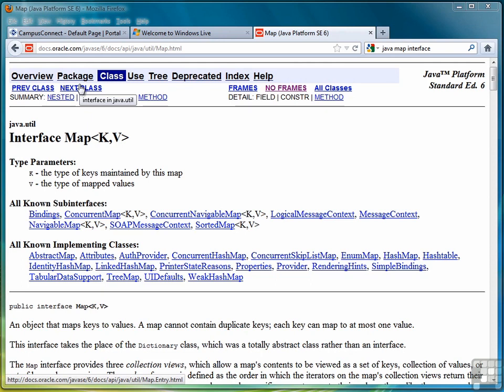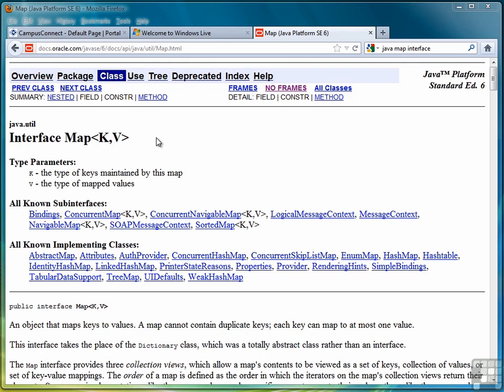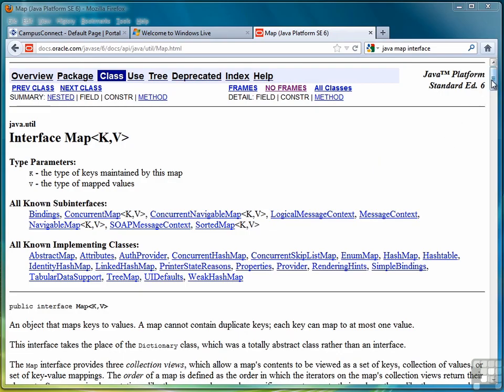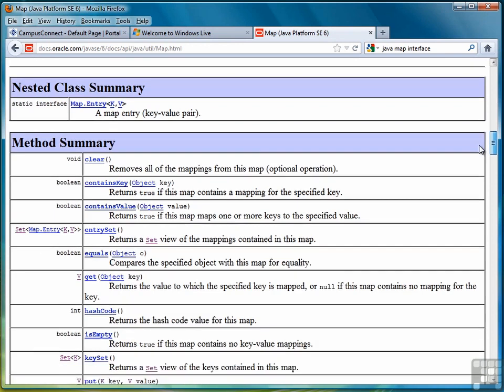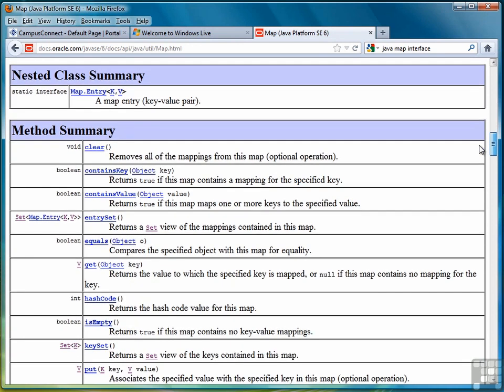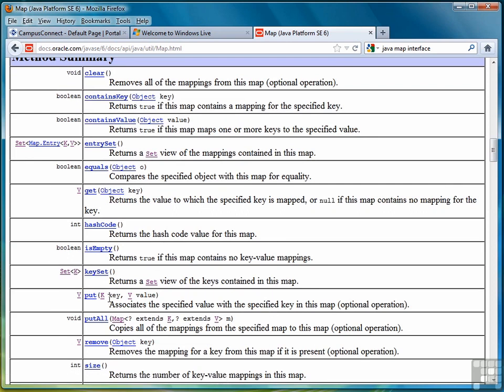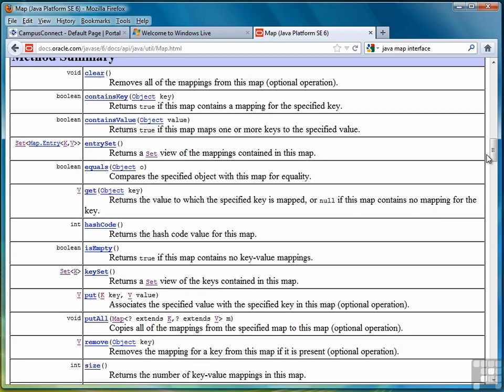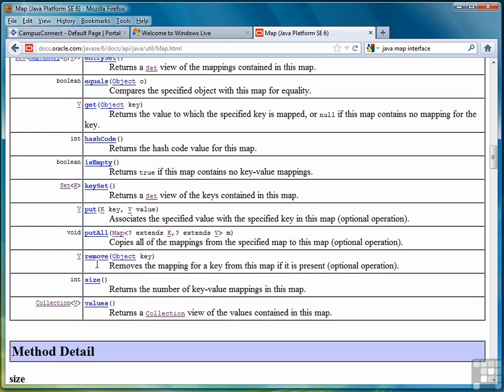04 01 The Map Interface